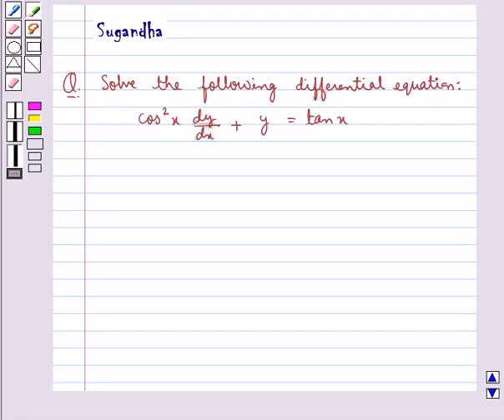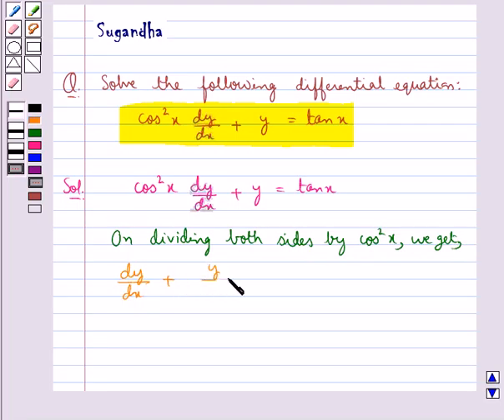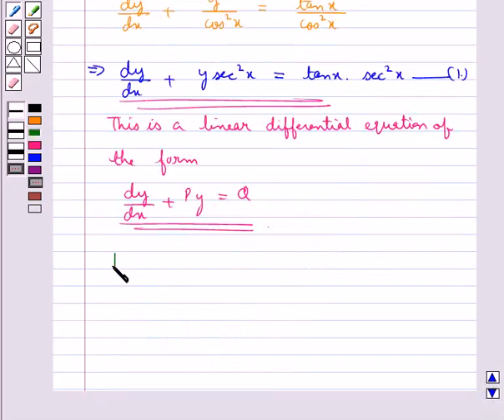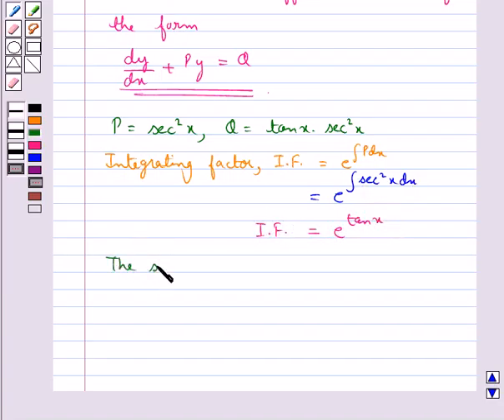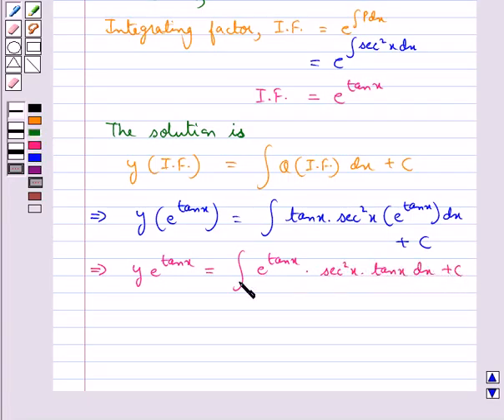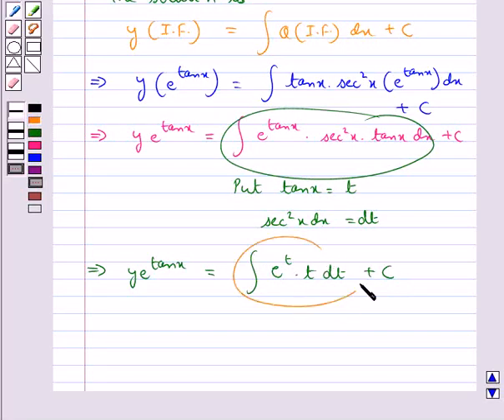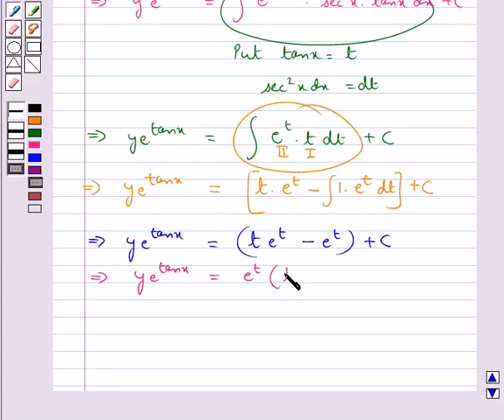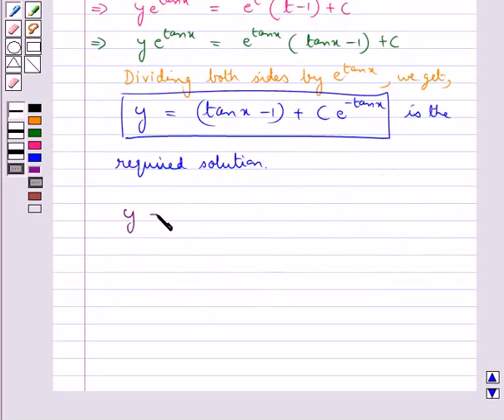Maths MathsXII CBSE B 2008 1 19